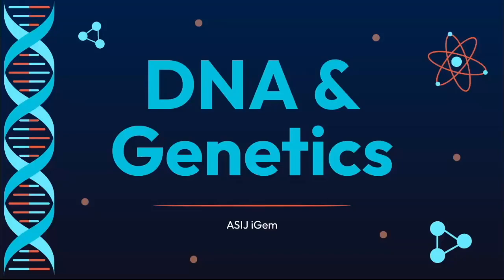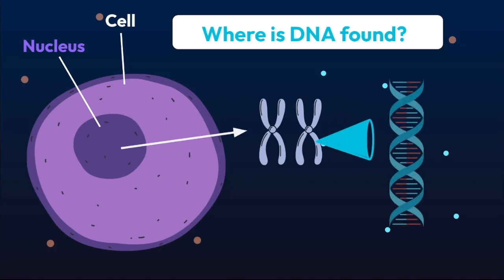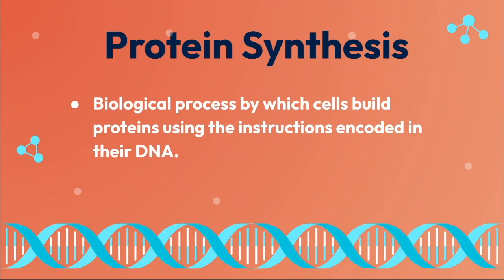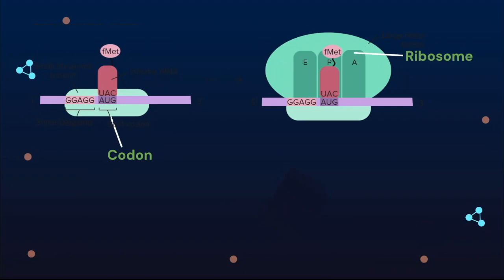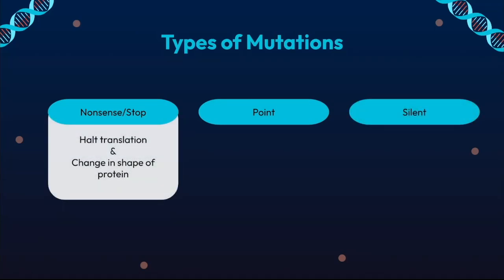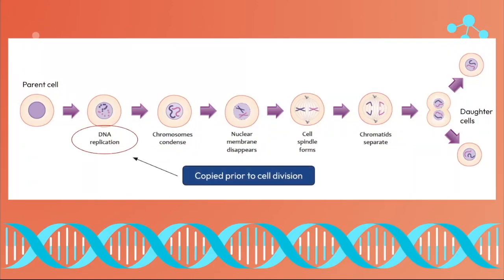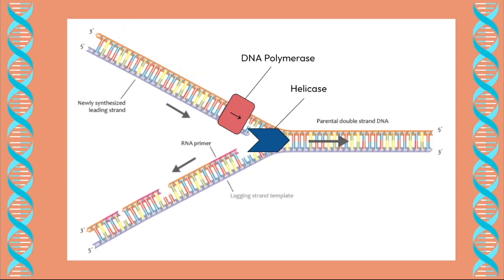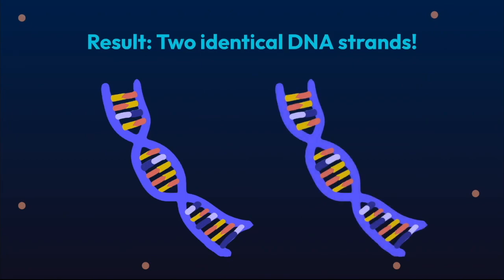Chapter 1: Principles of Biology | 1.1 DNA & Genetics | ASIJ-Tokyo iGEM 2023